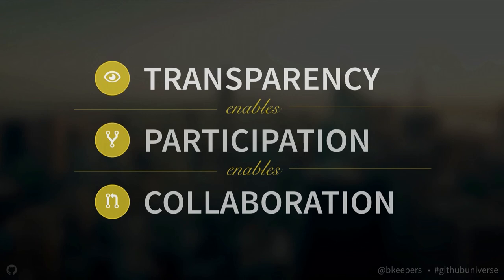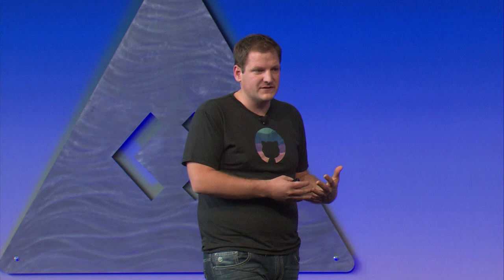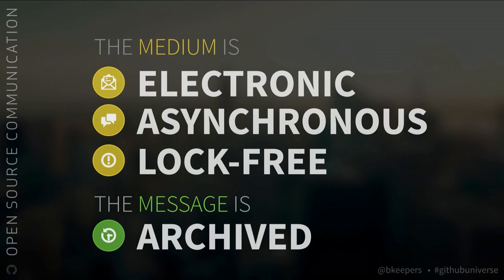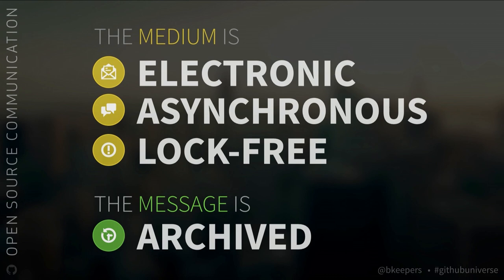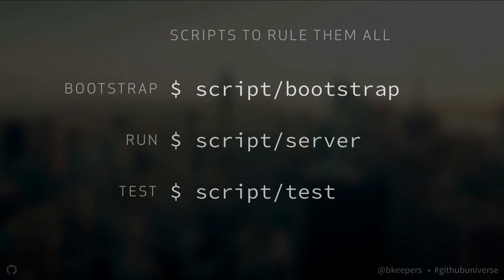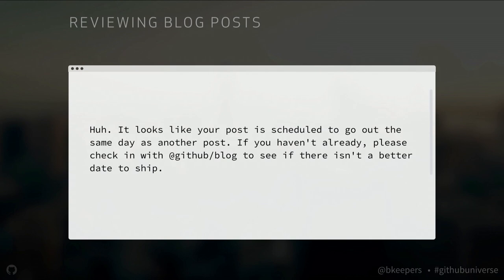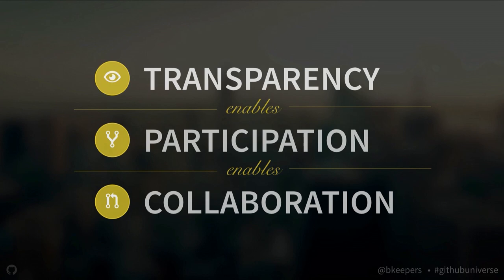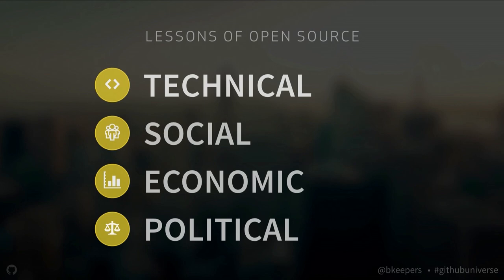Open Source Principles for Internal Engineering Teams - GitHub Universe 2015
In this talk by Brandon Keepers, he'll describe how open source has changed and will continue to change the way the world builds software, not only by creating high-quality reusable components, but by giving us a model for producing software that is maintainable and adaptable at scale. He will examine how 'inner-sourcing', adopting open source philosophies and workflows, can improve internal engineering teams.

About GitHub Universe:
Great software is more than code. GitHub Universe serves as a showcase for how people work together to solve the hard problems of developing software.